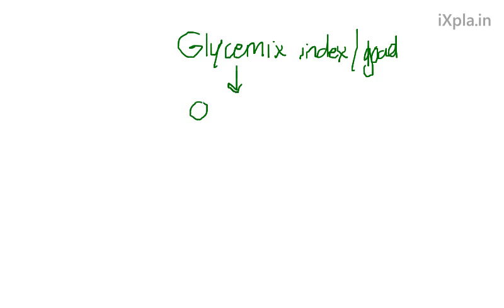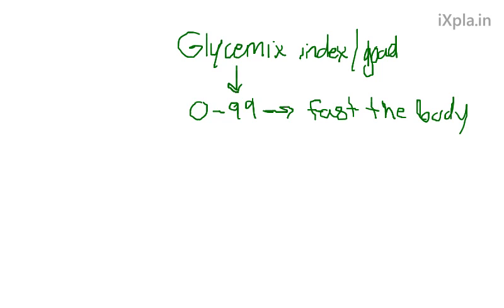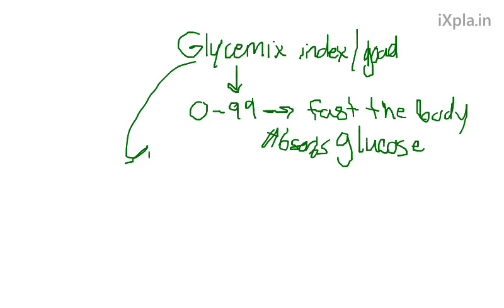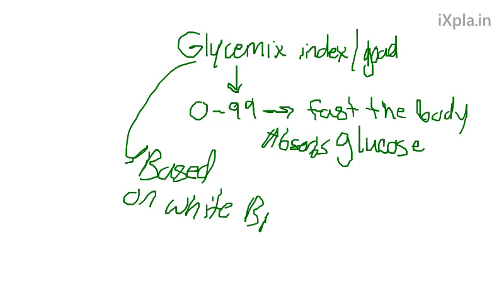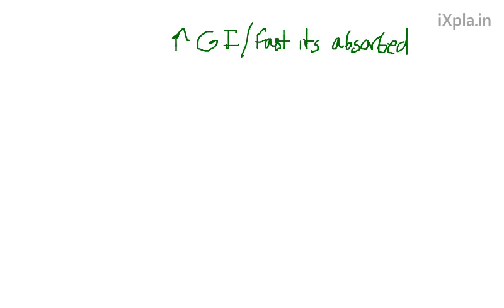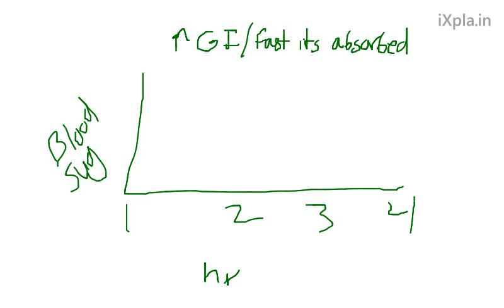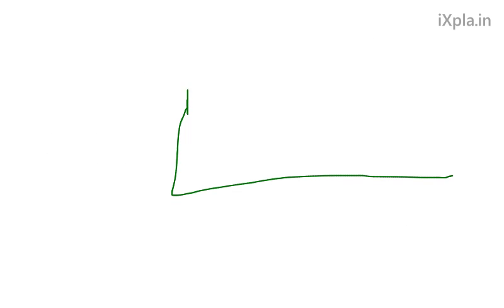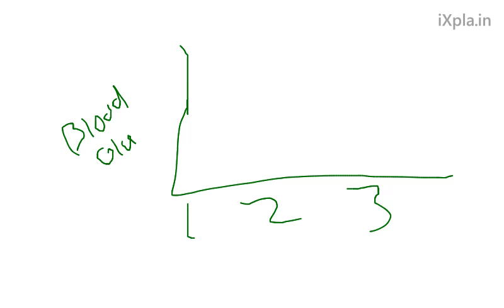Glycemic Index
Description